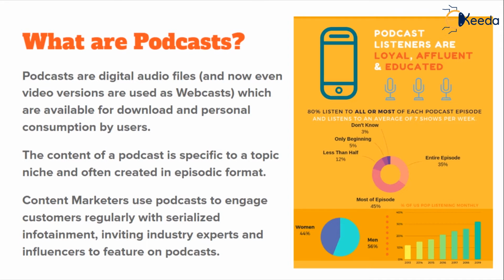Discover The Top Podcasts To Boost Your Day!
Looking for the ultimate podcast playlist to elevate your day? Look no further! Dive into our curated selection of top podcasts across various genres to inspire, educate, and entertain you. Whether you're into personal growth, comedy, true crime, or technology, we've got something for everyone. Tune in to discover captivating stories, insightful discussions, and expert advice that will leave you feeling motivated and ready to conquer the day. Don't miss out on these must-listen shows that are guaranteed to boost your mood and ignite your curiosity! Hit play now and let the journey begin! 🎙️✨